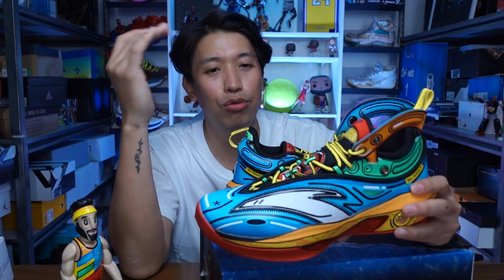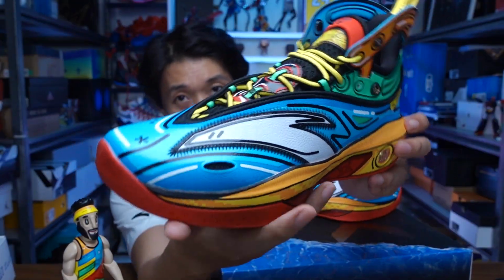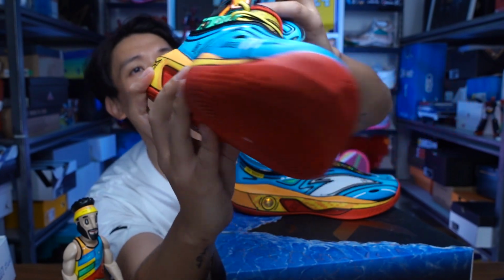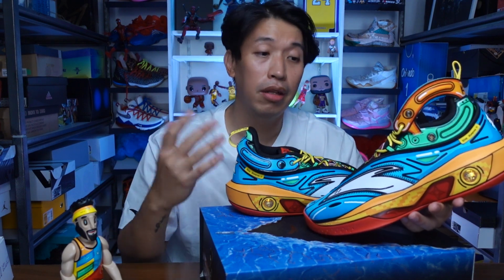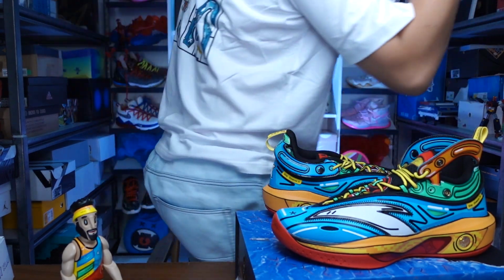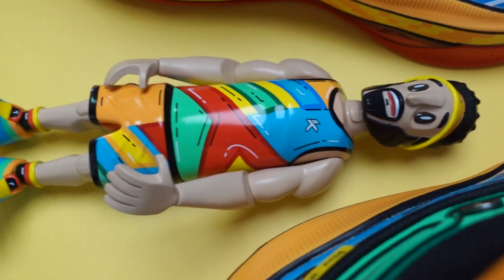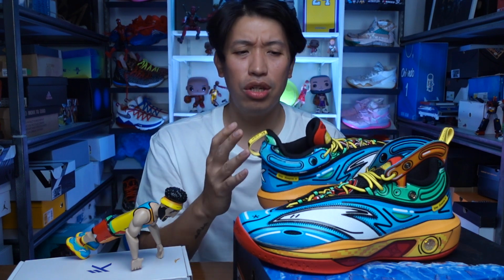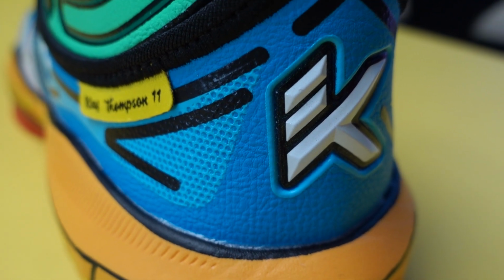How fun colorway should be made!